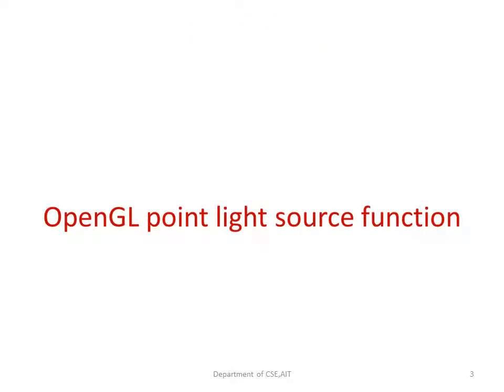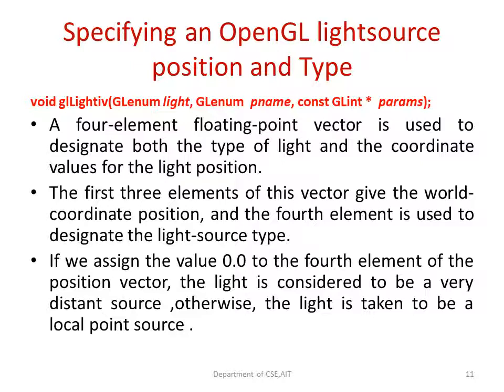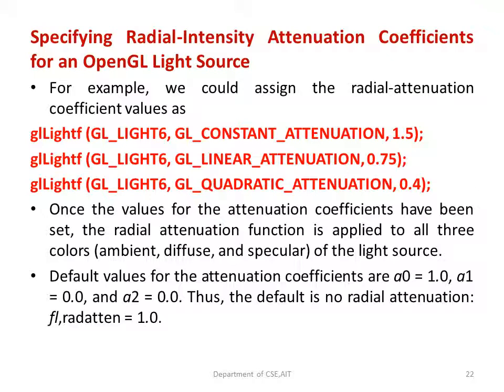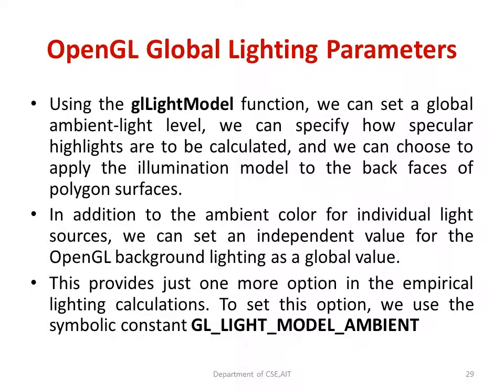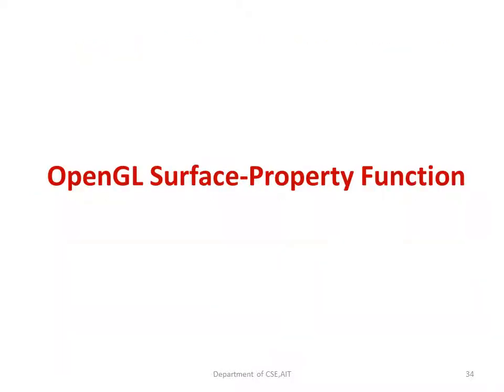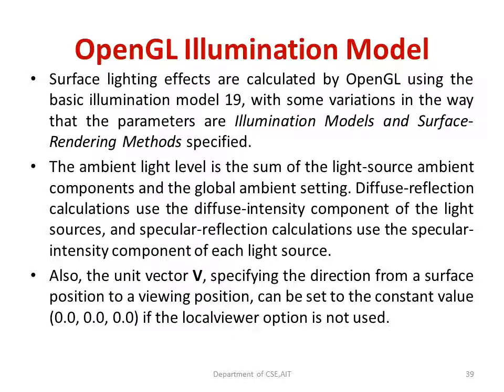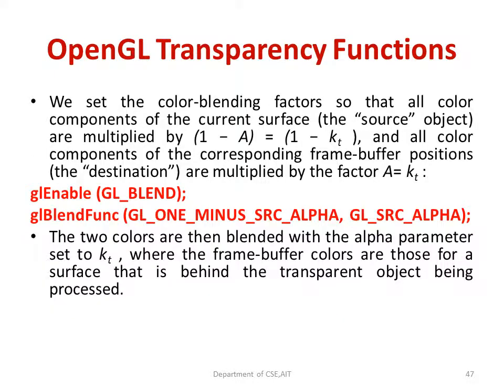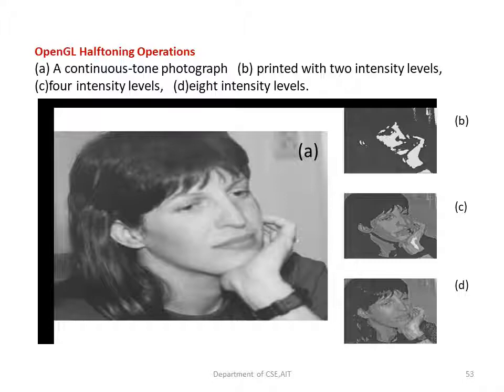OpenGL API's on Lighting and Shading by Varalakshmi B D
In Computer Graphics, Lighting and Shading API's are very significant to give a proper ambiance and shading for a scene. This video explains in detail the APIs used for Lighting and Shading